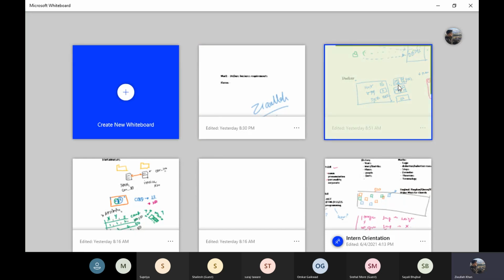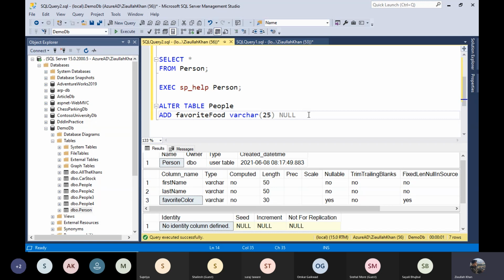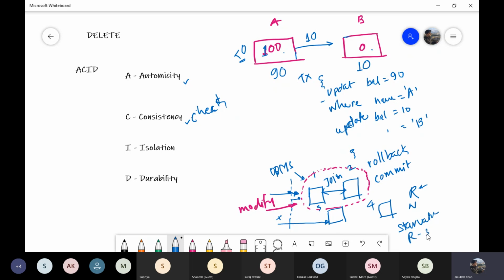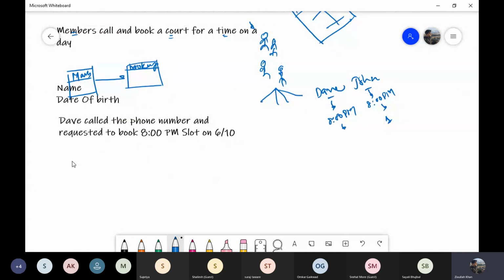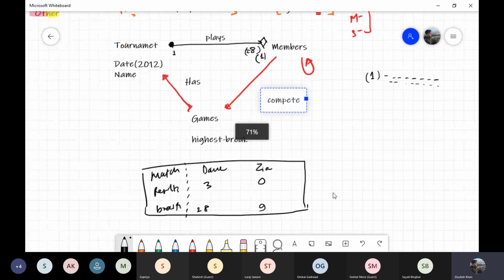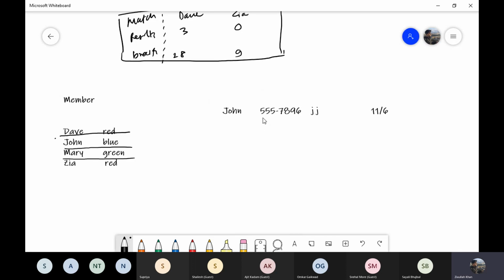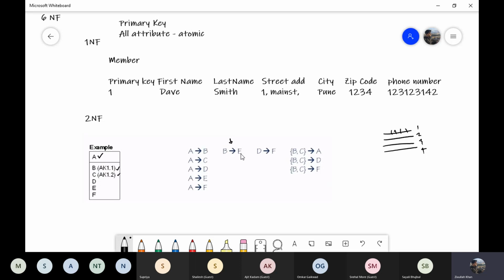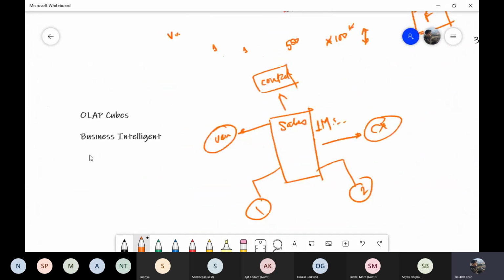Full Stack Developer- Day 07 - DDL ER Diagram and Normalization